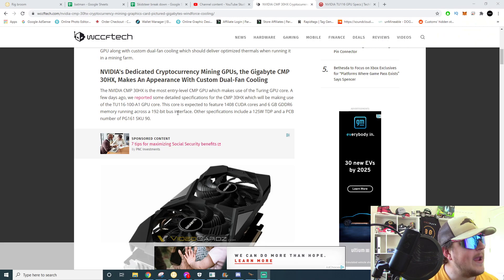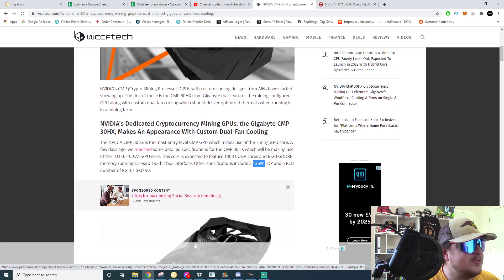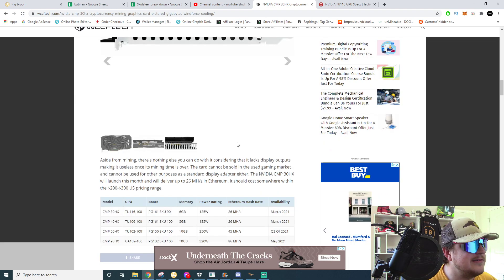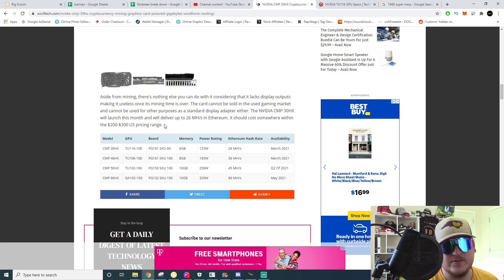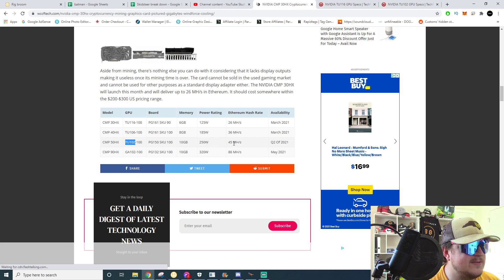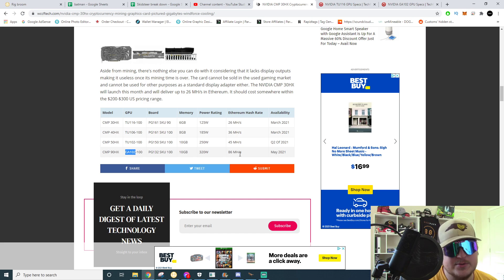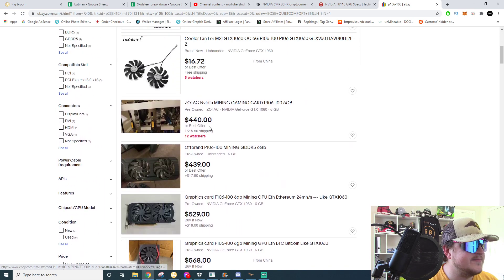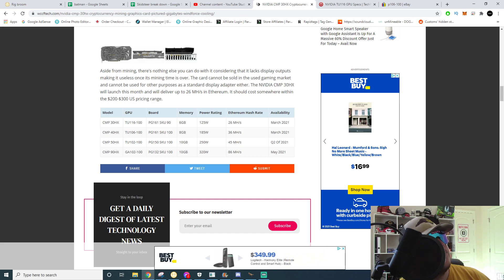NVIDIA CMP30HX Mining GPU and Hashrates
- -Parallel Miner (mining accessories psu etc)